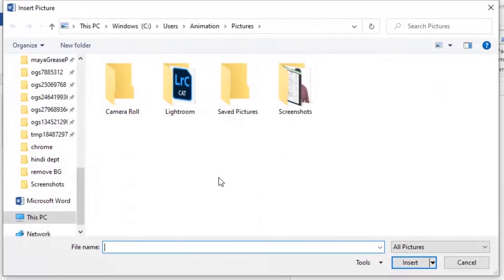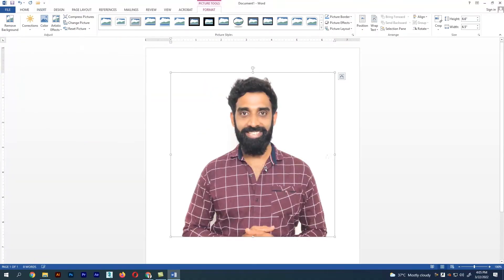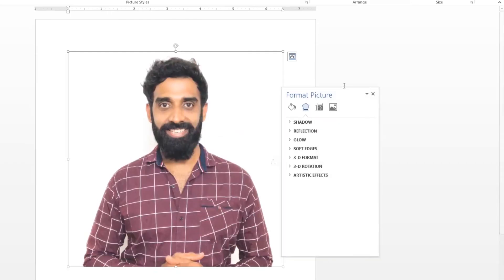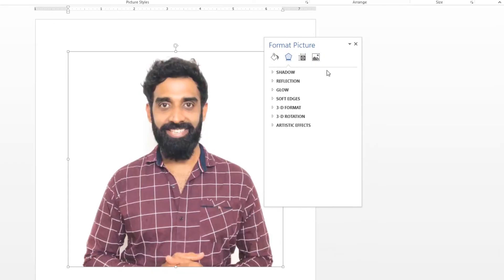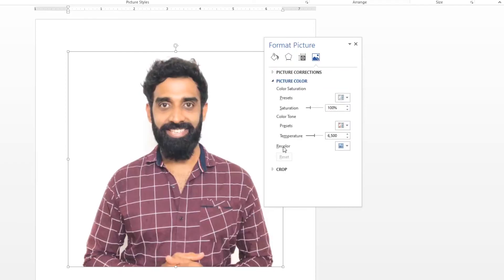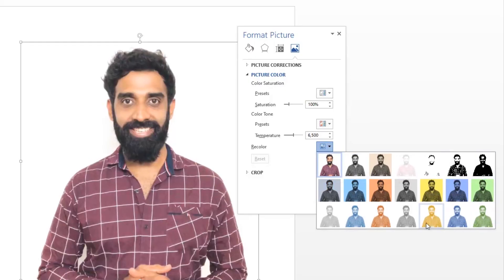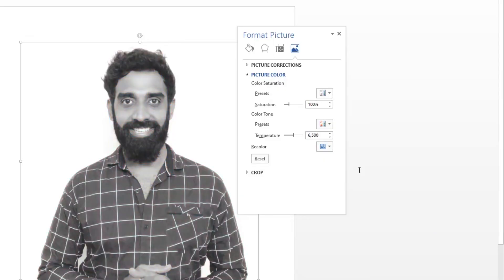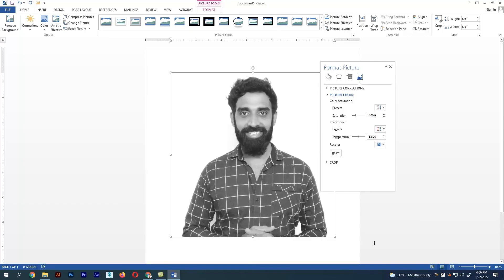how to change Color image into Grayscale using Microsoft word | Class - 5 | MS tutorial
In this video i have changed a color image into grayscale image using microsoft word with in one min.